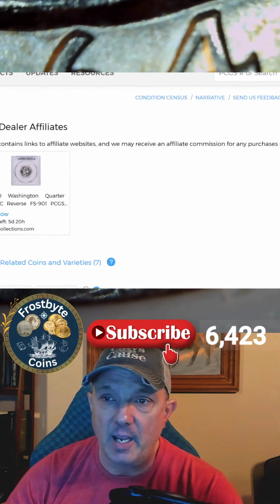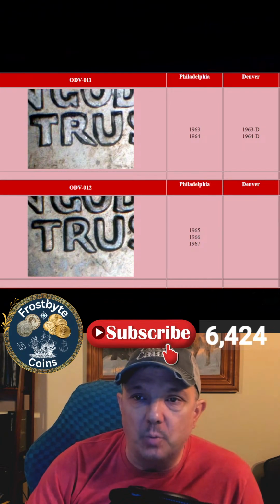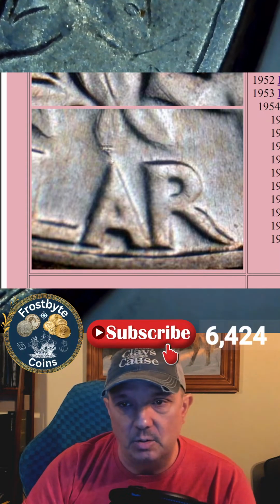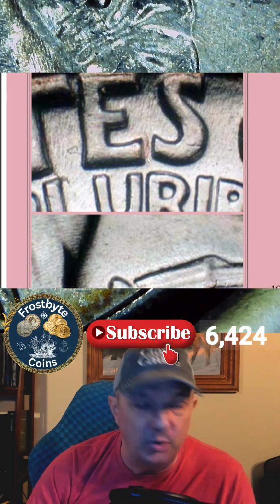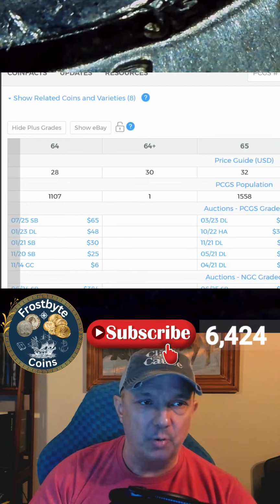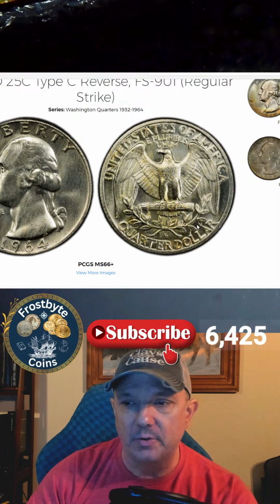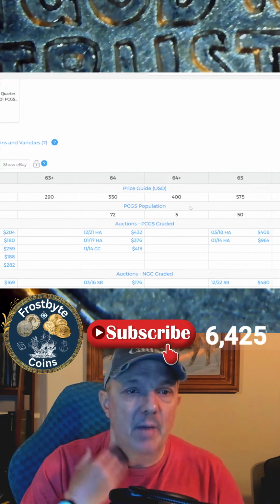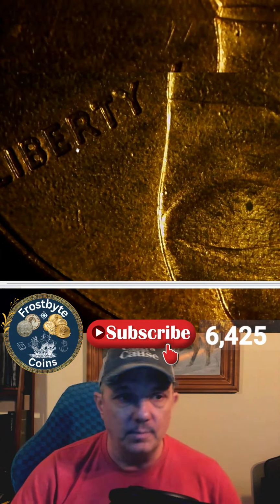1964 Quarters: Identifying Type A and Type B Reverses (Portrait)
Grab your quarters, specifically your 1964 D and let's see if it is Reverse 1 or Type A or if it is Reverse 2 or Type B